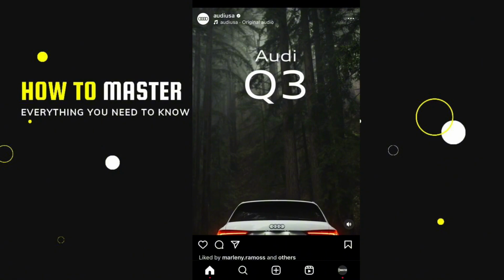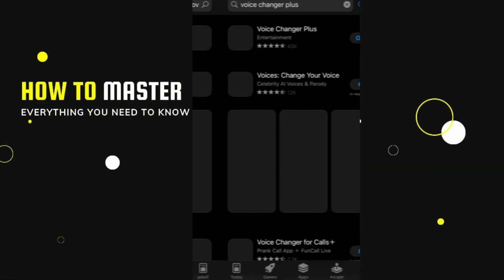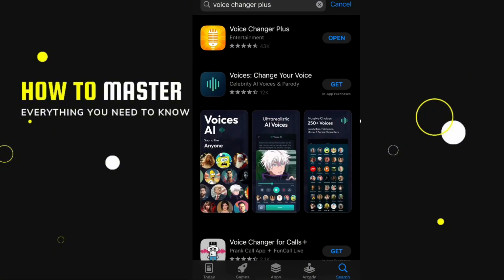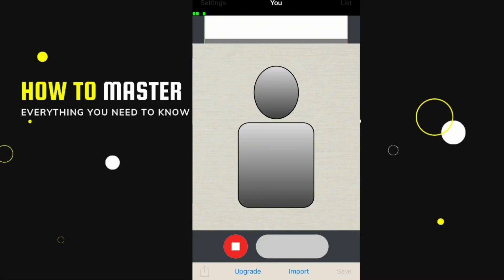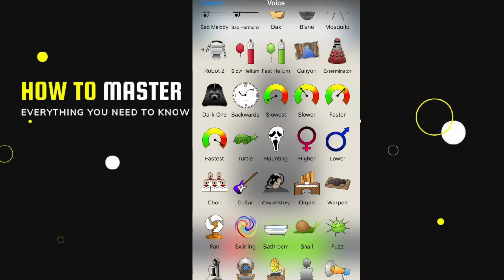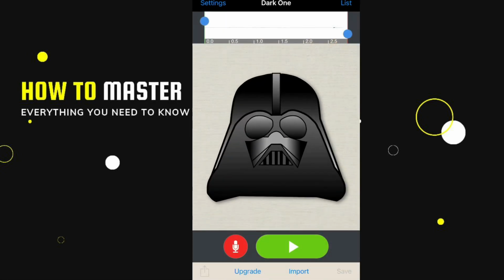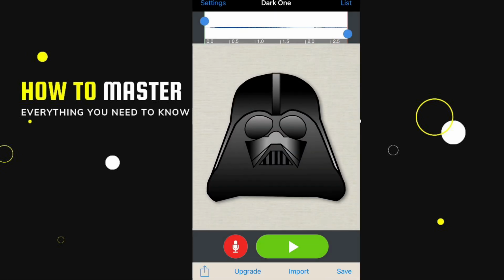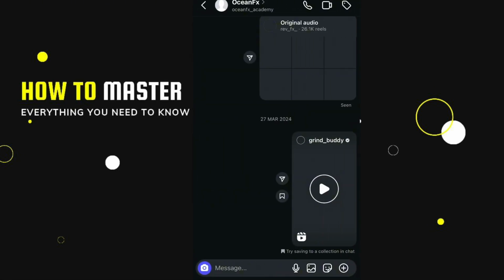HOW TO CHANGE YOUR VOICE ON INSTAGRAM 2025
Want to change your voice on Instagram in 2025? This guide will show you the different ways you can modify your voice for engaging and creative content on the platform. We'll cover built-in features and potential third-party options.

In this video, you'll learn:

How to use Instagram's built-in "Voice Effects" feature in Reels (if available in 2025).
How to potentially use the "Text to Speech" feature with different voice options for a voice-over effect.
Exploring third-party voice changer apps that might be compatible with Instagram.
Tips and tricks for creating fun and unique audio for your Reels and Stories.
Get creative with your Instagram audio and make your content stand out with a changed voice!

Have you tried changing your voice on Instagram? Share your favorite methods or any questions you have in the comments below!